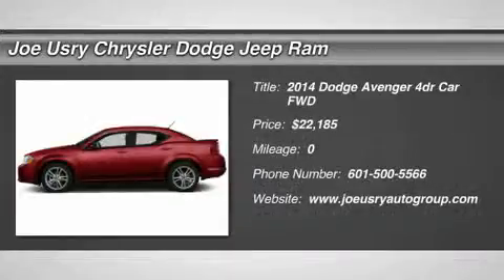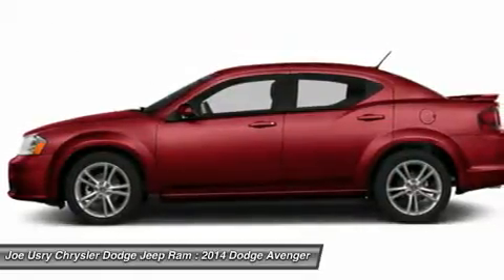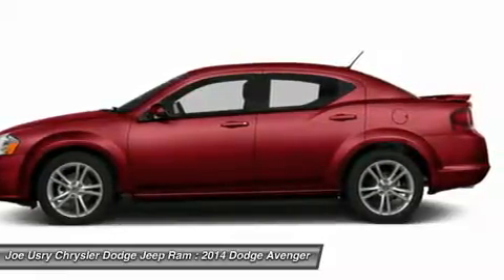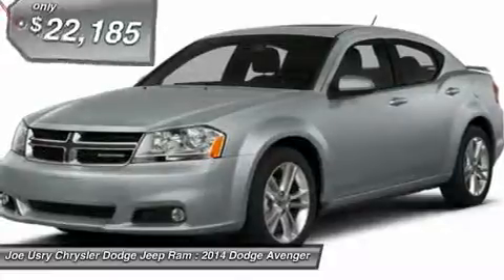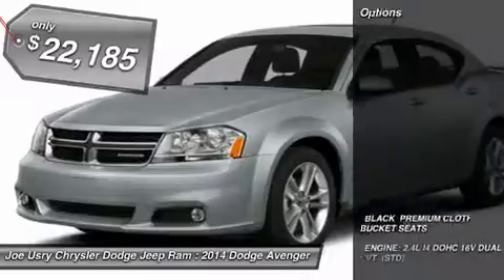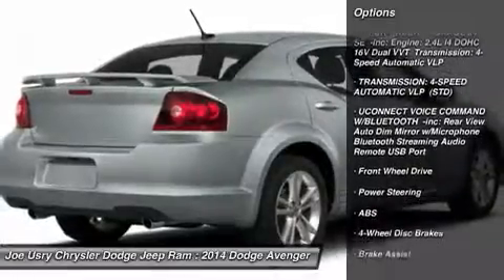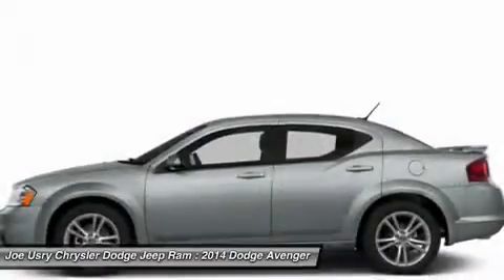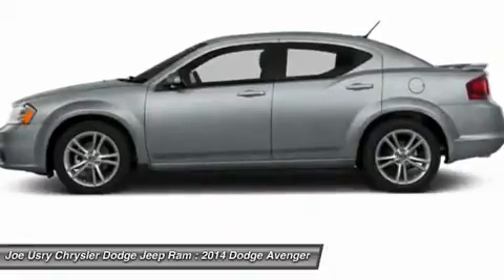2014 DODGE AVENGER Jackson, MS EN181148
2014 DODGE AVENGER Jackson, MS
Stock# EN181148

5395 I 55 N.